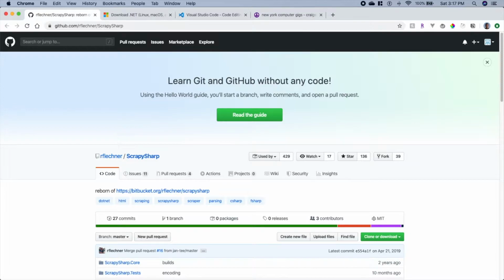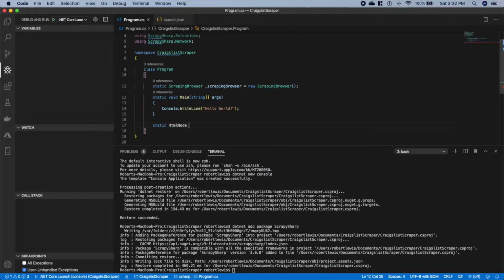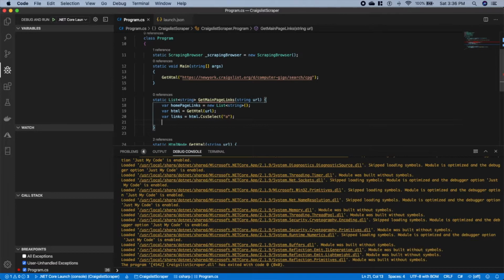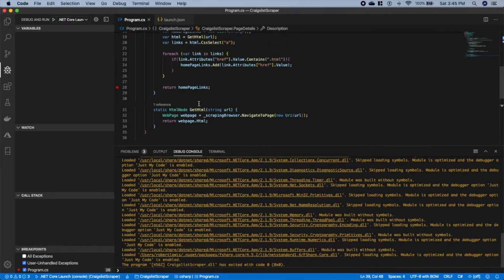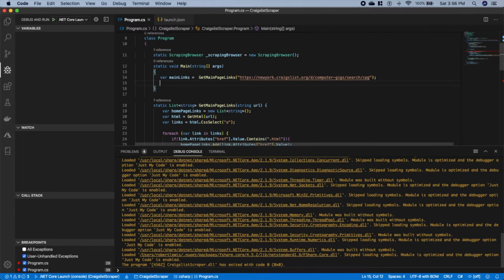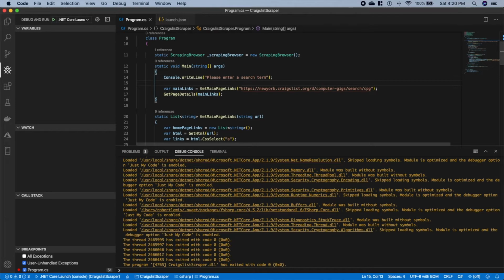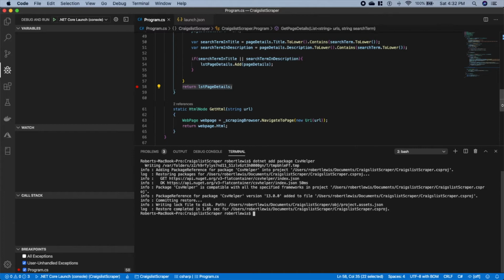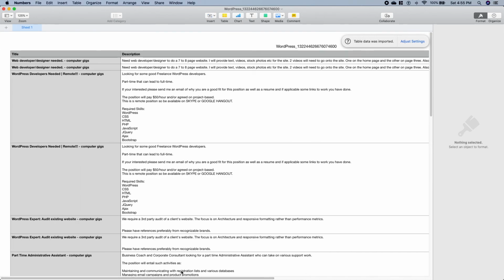Web Scraping With C# - Craigslist Scraper Tutorial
In this tutorial, we will build a web scraper using C# and .Net Core.  You will learn how to scrape craigslist listings for gigs in your city.